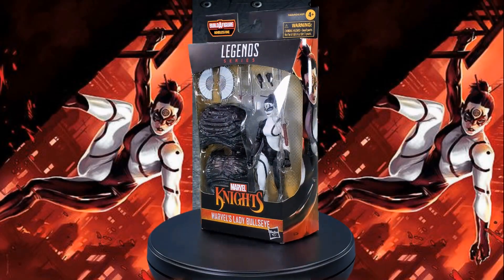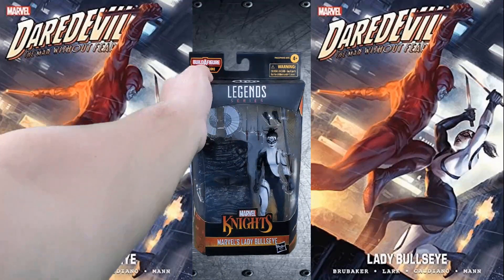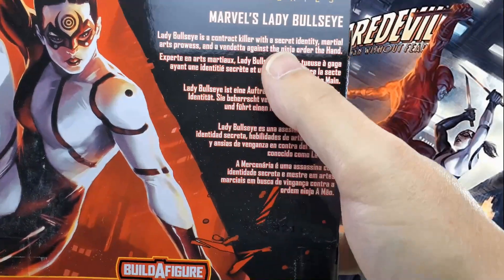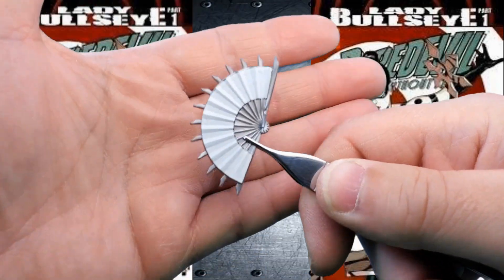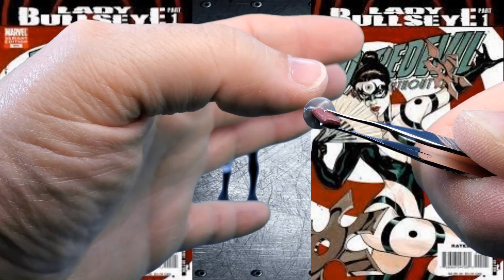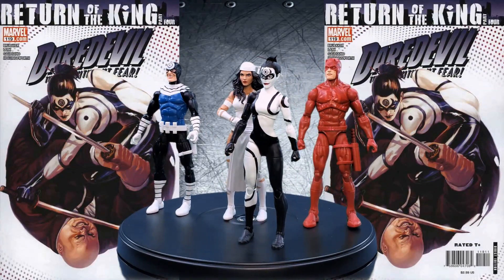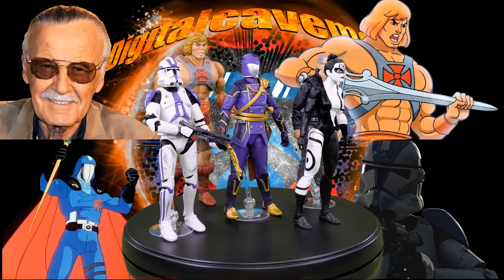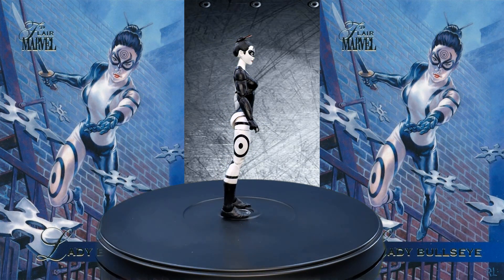Lady Bullseye || A Marvel Legends Series Review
Episode 700: A review of the Marvel Legends Series Lady Bullseye action figure by @hasbro

Chapters:

00:00 Opening
00:30 Intro
01:00 Packaging
02:58 A Look at the Figure and Accessories
10:14 Comparisons
11:29 Final Thoughts
16:46 Outro